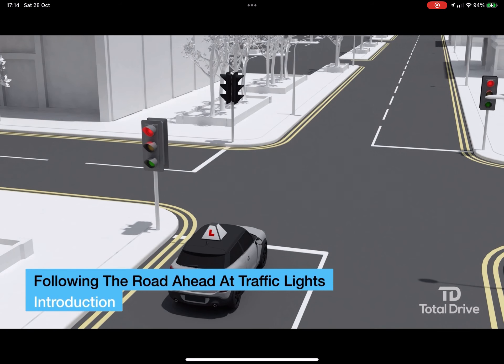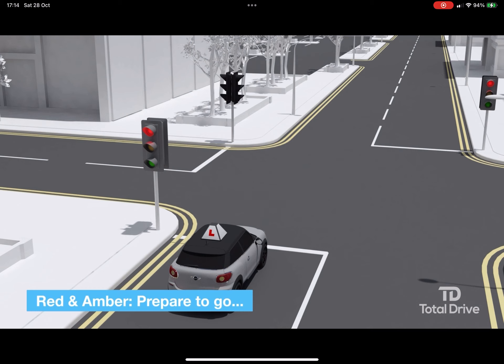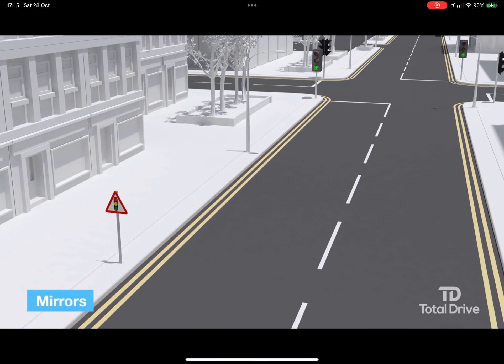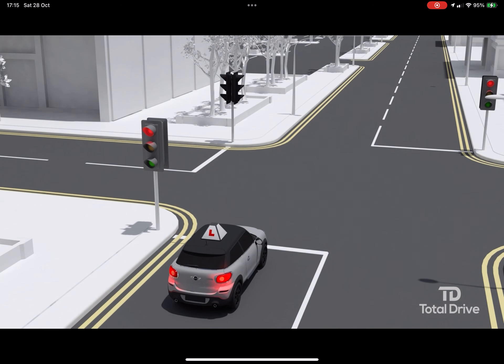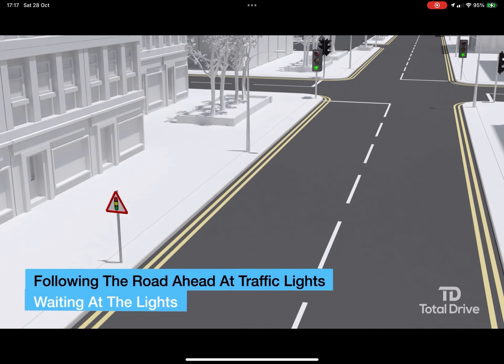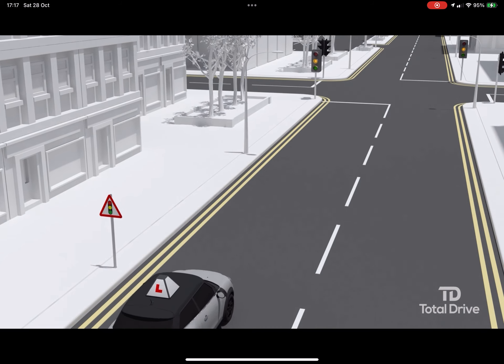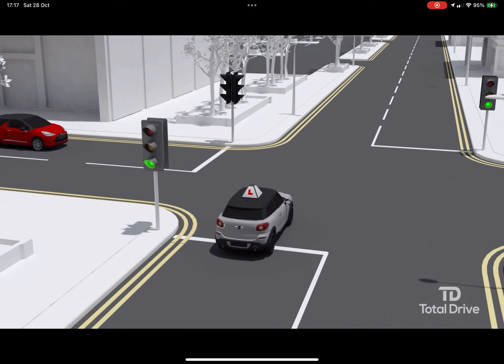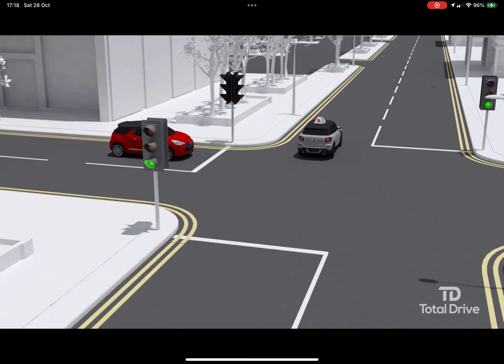Following the road ahead at traffic lights